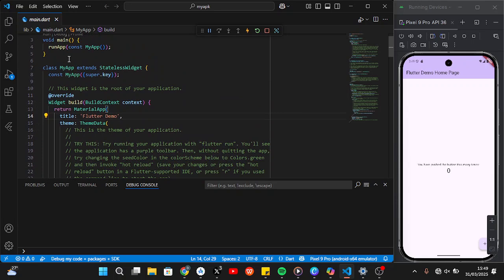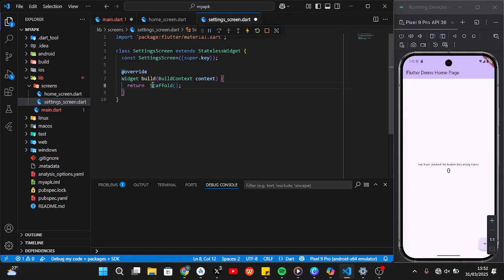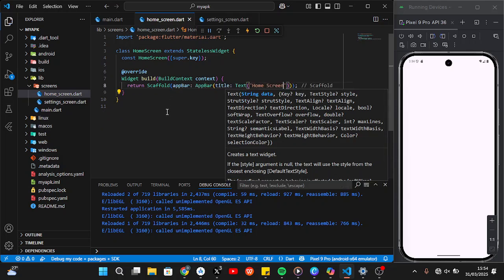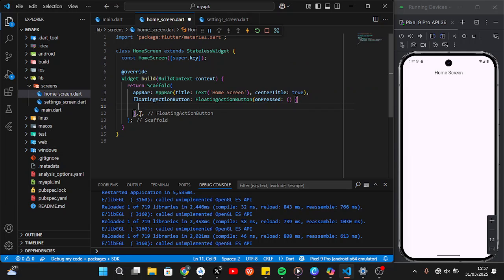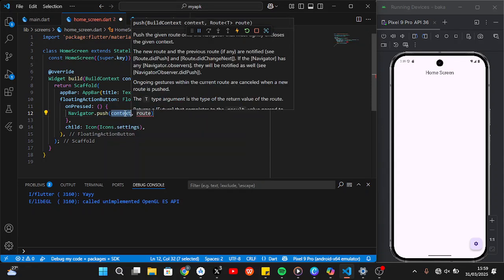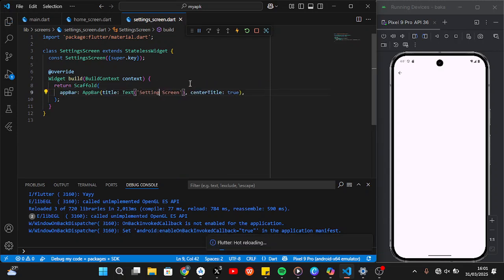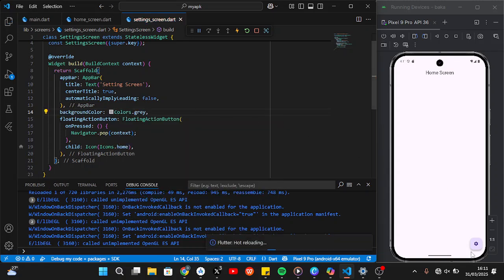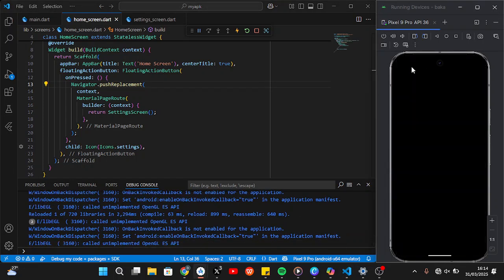Flutter Navigation: Push & Pop Explained (Beginner Friendly)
In this easy-to-follow Flutter tutorial, we'll dive into the basics of navigation using Navigator.push and Navigator.pop. Perfect for beginners, you'll learn how to move between screens and pass data back and forth. We'll cover everything you need to know to create smooth and intuitive navigation in your Flutter apps!